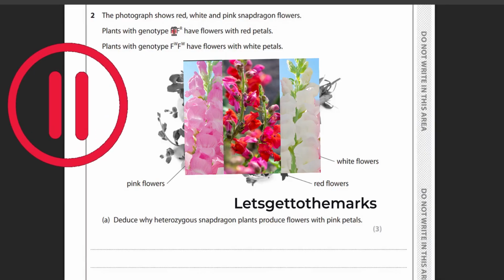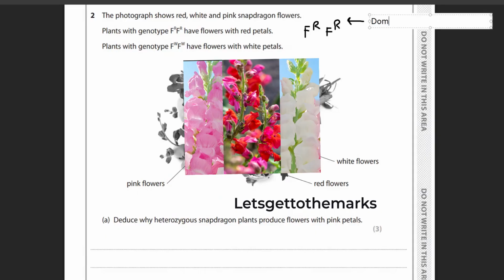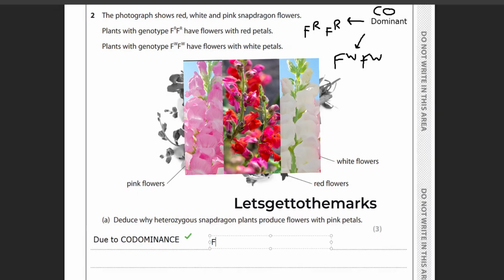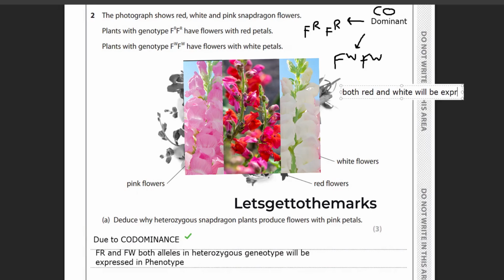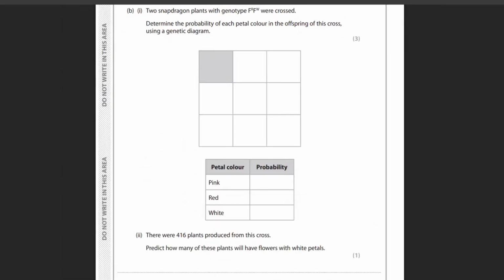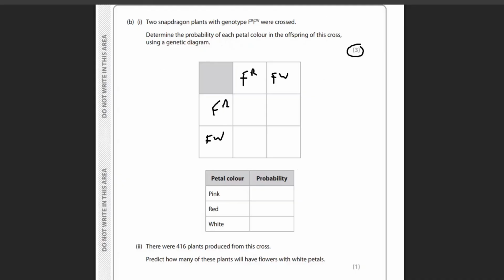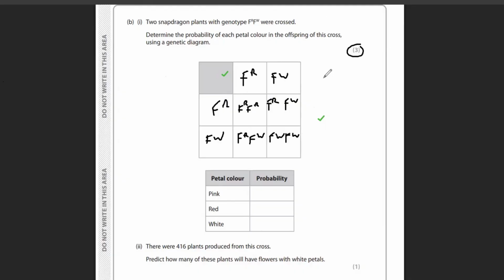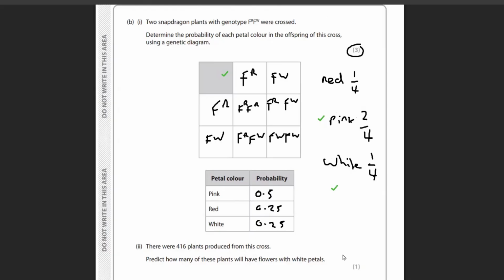Easy peasy A-Level Biology genetic cross warm up question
Here is a question from the edexcel 2024 exam paper series.
A nice easy one to warm up your revision for the day